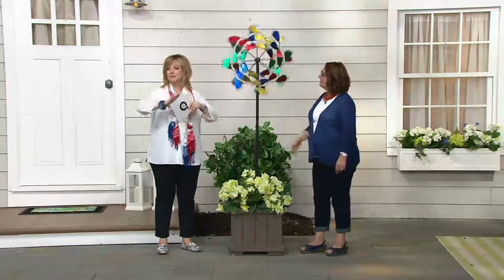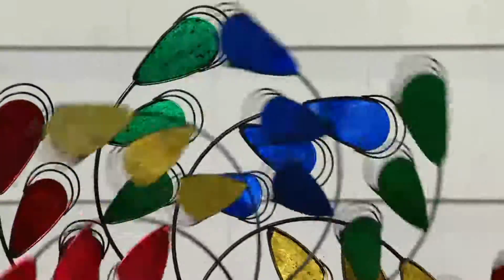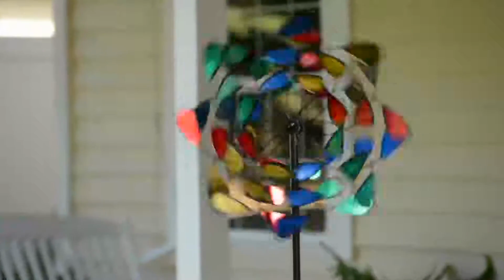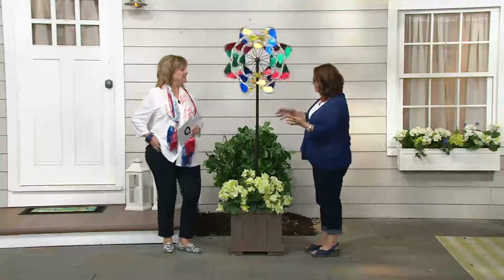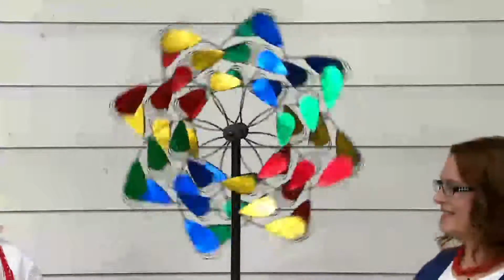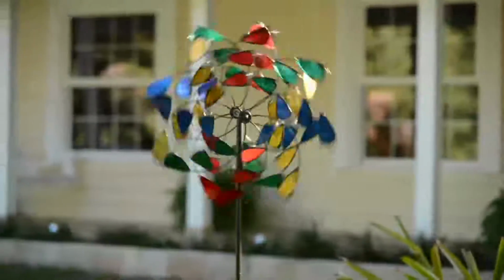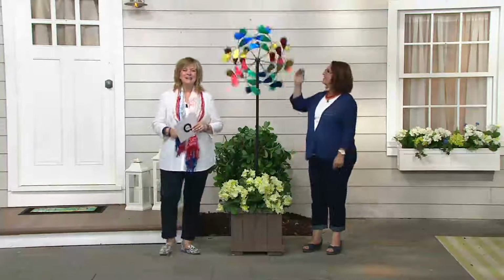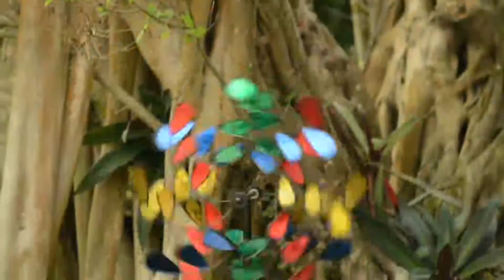Plow & Hearth 6-foot Feather Garden Spinner on QVC